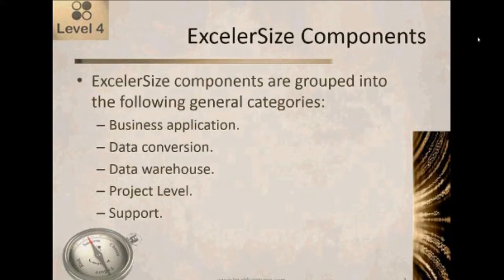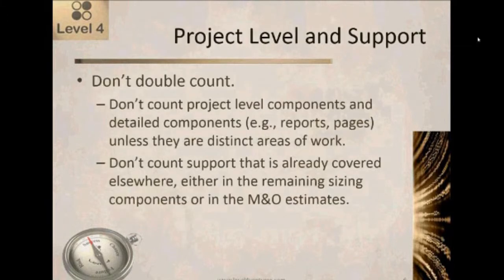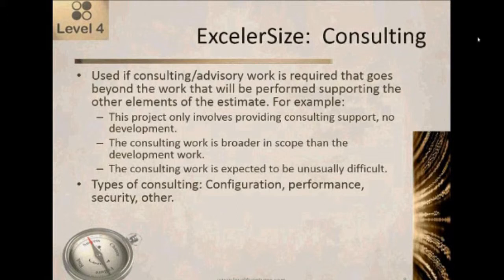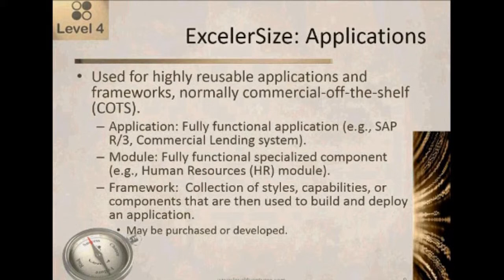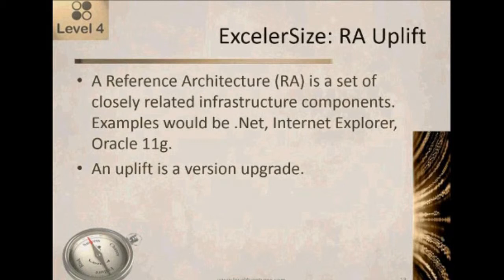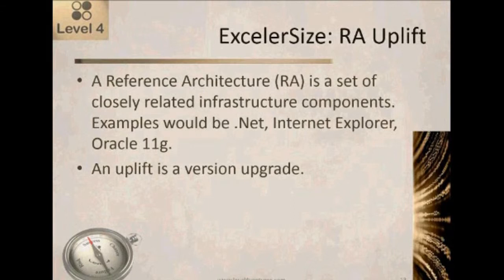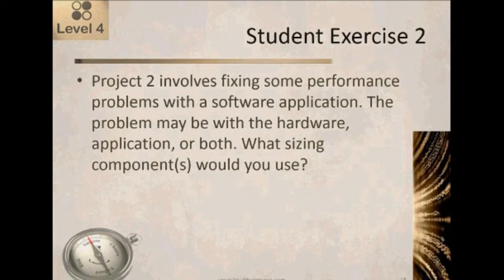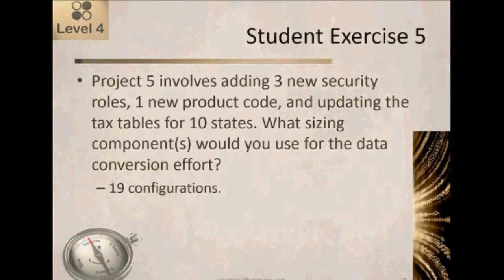Sizing with ExcelerSize: Module 4 - Project level Support